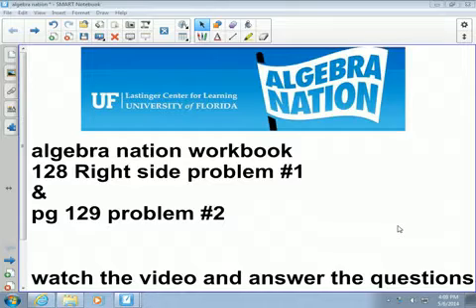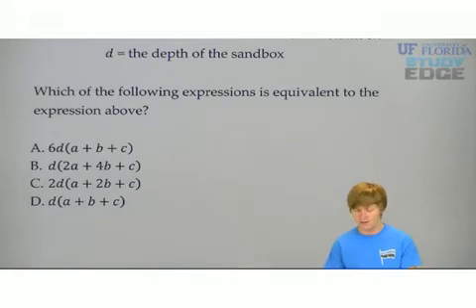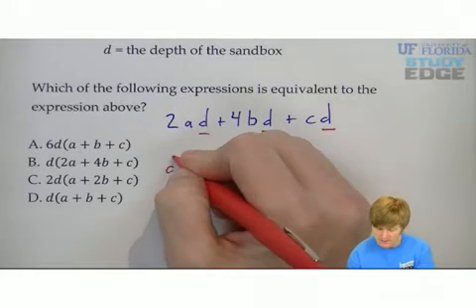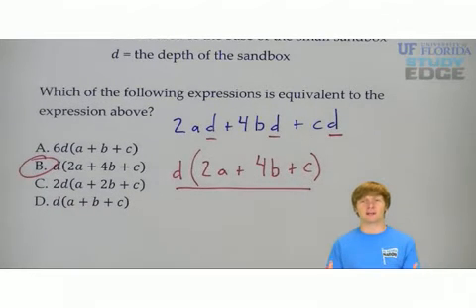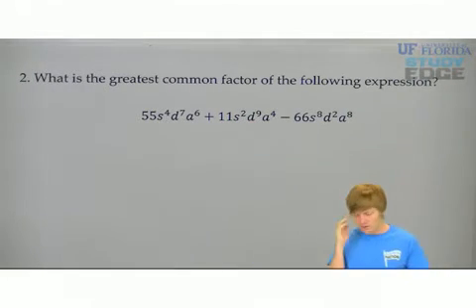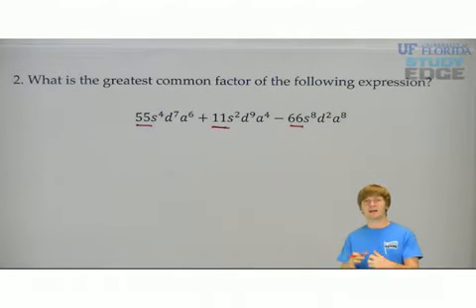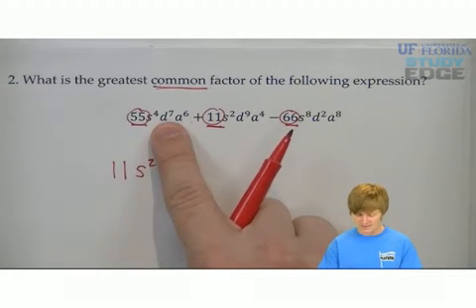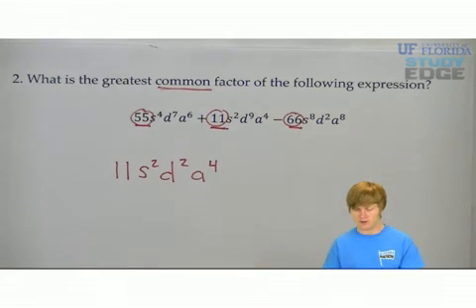AN pg 128 prob 1 & pg 129 prob 2